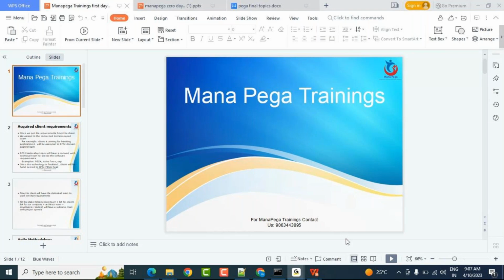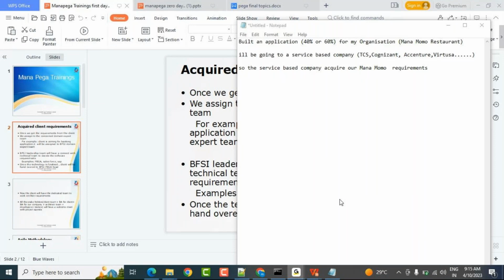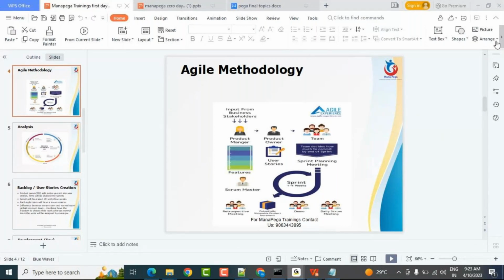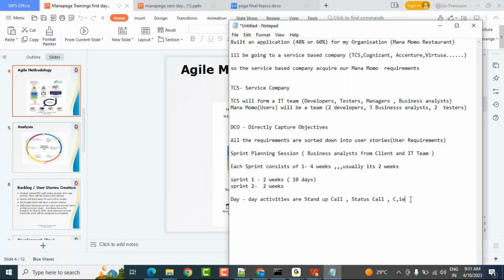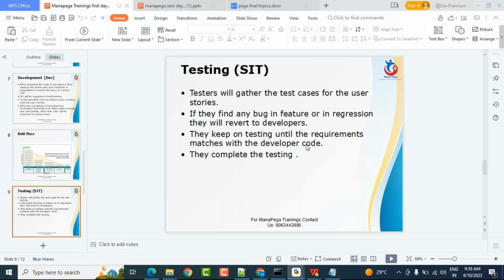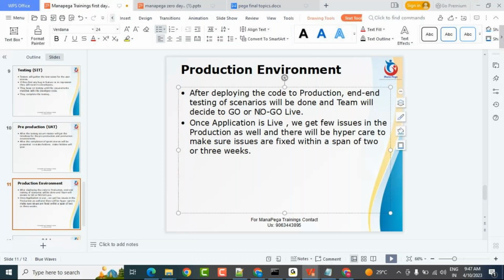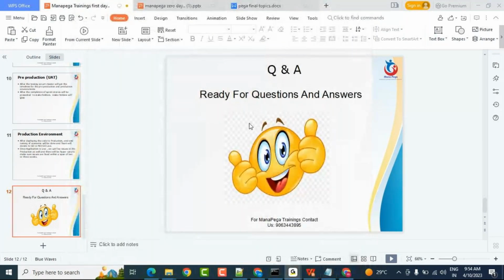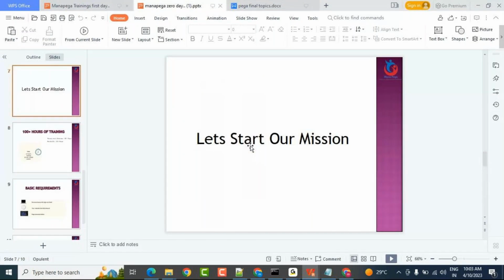Pega Agile Methodology || Importance of DCO Sessions || Understand DEV, SIT, UAT & PROD environments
Greetings from Mana Pega Trainings 🙏

🛑🛑Mana Pega Theory & Hands-On Training🛑🛑

60+ Days Theory & Hands-On Oriented Program
We will built three real time applications from scratch with User Requirements as USER STORIES which will help you understand how to work as a pega developer. We will built these three applications in a span of 60 days with good hands on experience of each rule in pega.

We will have day to day doubt clarifications for clearing your doubts and help you to understand the core concepts in it and Explain each user story with Design Document.

One main problem is we gonna solve ur communication skills on pega,How to talk to ur leads or how to talk to manager when u get assigned to that user story and how to talk to other team memebers with ur analysis and thoughts.

In these 60 days we will make you build this three applications with various requirements which will surely help you to understand the Real Time Experience in Pega.We explain the design approach first and then you will fix the code , after that we will code review the requirement which you hve done simultaneously asking real time scenario based questions. Each user story we will do unit testing followed by unit testing document to test multiple scenarios.

We will walk through these POCs which gives an Addon for your resume also, you can mention these projects in your resume and confidently explain about it in Interviews.

We will provide 24/7 Support, Mock Interviews, Scenario Based Questions, Improving your Communicational skills in Technical Discussions, Improve your debugging skills,
Improve your Design thought Process, Improve your Technical Transferable skills.

This Hands-On Experience is very valuable in your Pega Career if your starting from Scratch or in Learning Phase.

We will conduct demo sessions for better understanding of our Hands-On Course.

Happy Pega Learning!

New batch starting from 9th April,2023 from morning 9:00 am to 10:30 am !!